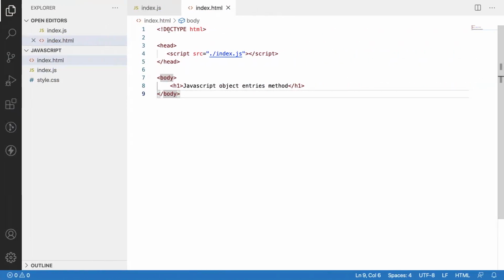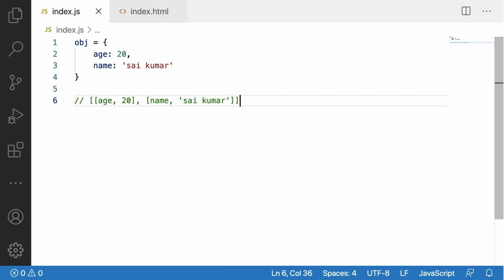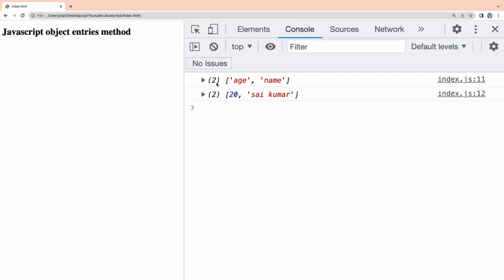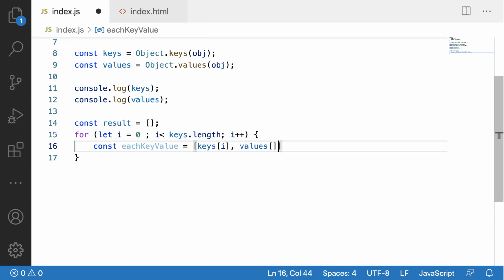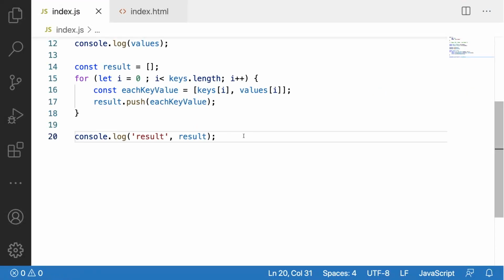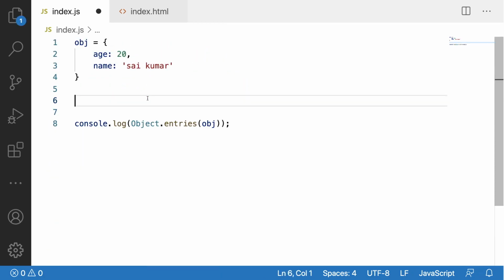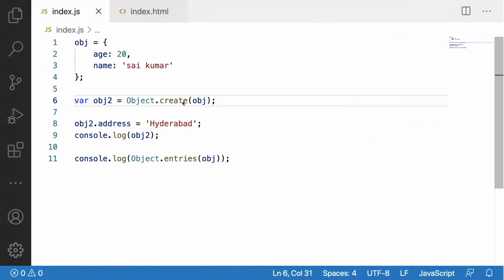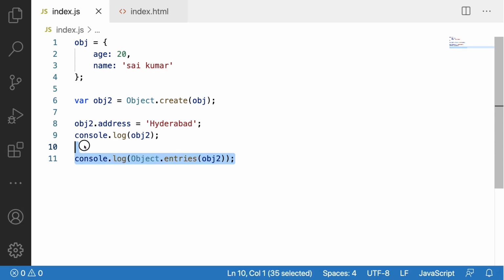Entries methods of an Object | Javascript entries method | Part-16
In this video you will learn how to use Object.entries method, what is the purpose of using entries.

1. How to use Object.entries method in javascript.
2. What is the purpose of entries method in javascript.
3. What is Object.entries method in javascript objects.
4. What does entries method of Object does.
5.How to convert object into nested arrays with key pair array values
7. How to use object.entries method in javascript.